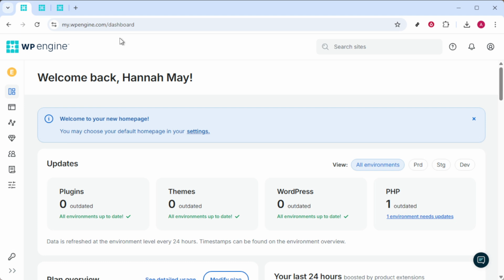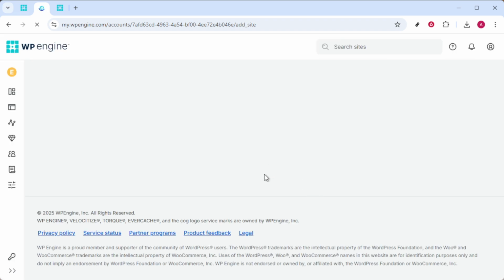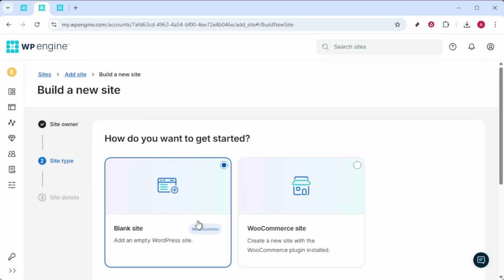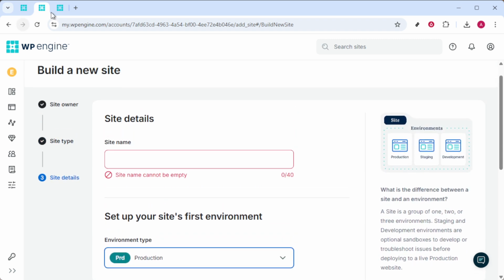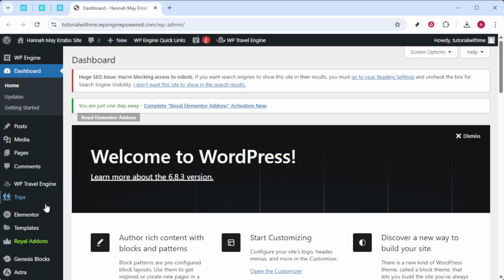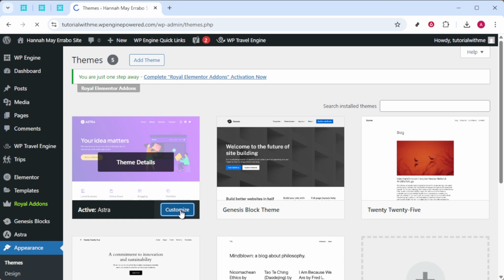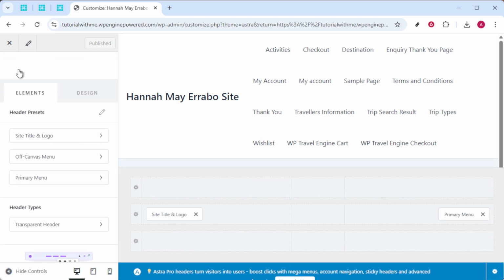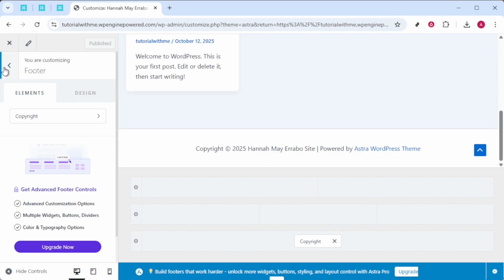How To Create Website In Wp Engine (2025)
Learn How to Create a Website in WP Engine (2025 Guide) 🌐
In this step-by-step tutorial, you’ll learn how to create and launch a WordPress website using WP Engine — one of the fastest and most reliable hosting platforms. Perfect for beginners, bloggers, and business owners who want to build a professional site with ease.

✅ What You’ll Learn:
- How to set up your WP Engine account
- How to install WordPress and choose a theme
- How to customize your website design and content
- Tips for optimizing speed, SEO, and security

📅 Updated for 2025 with the latest WP Engine dashboard and WordPress tools.